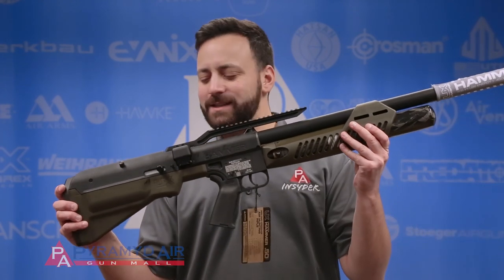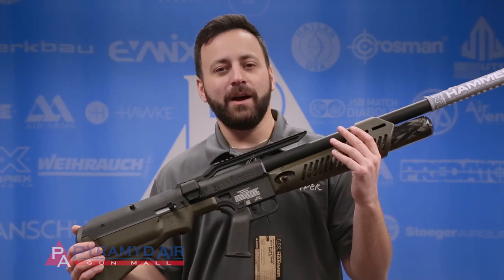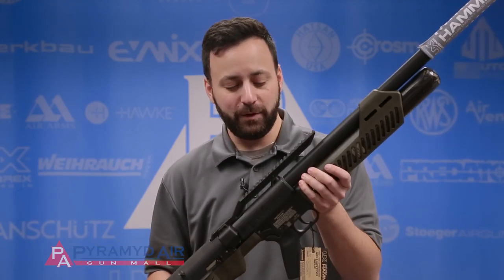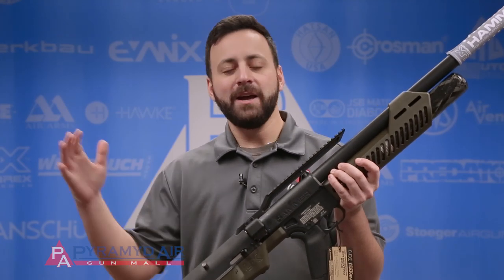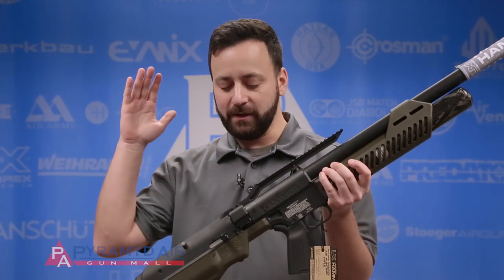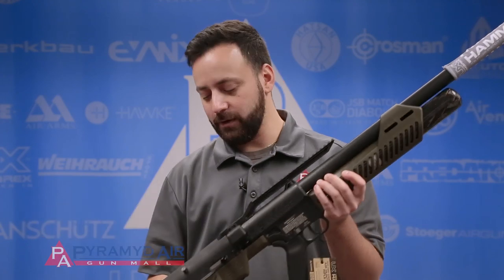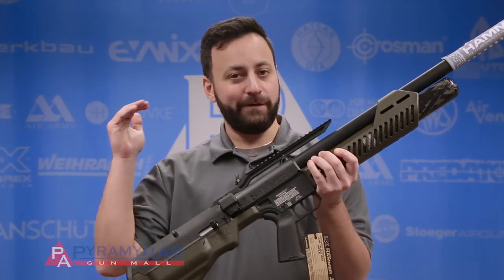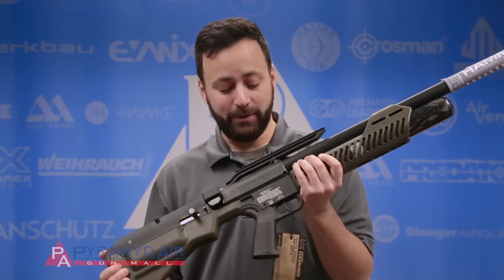TNT Airgun Talk with Travis N Tyler - Episode 3